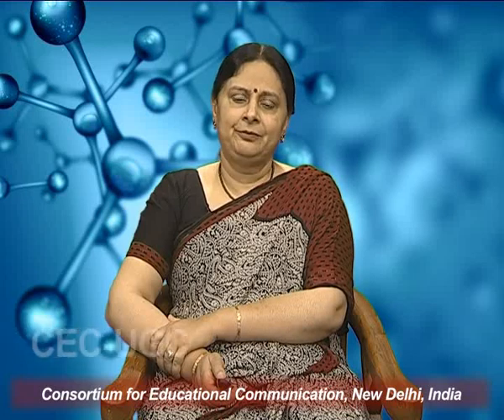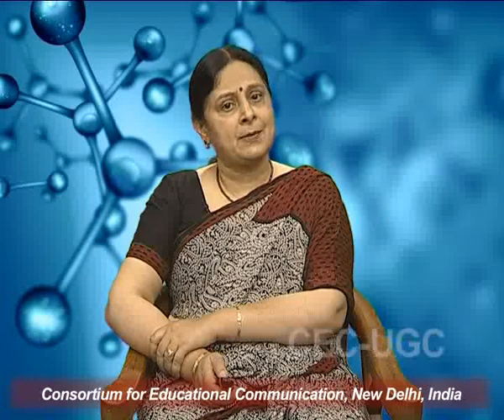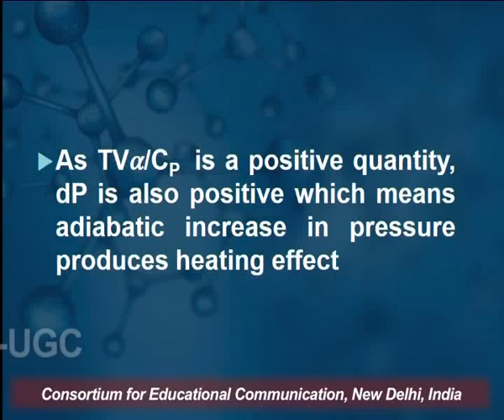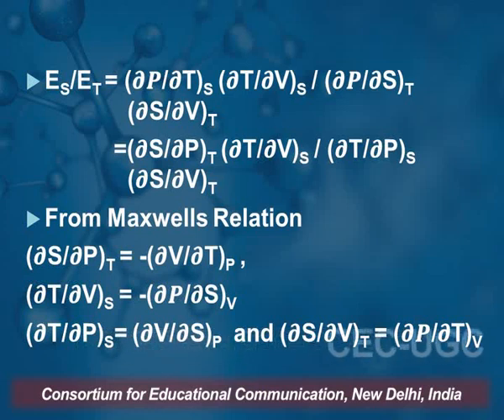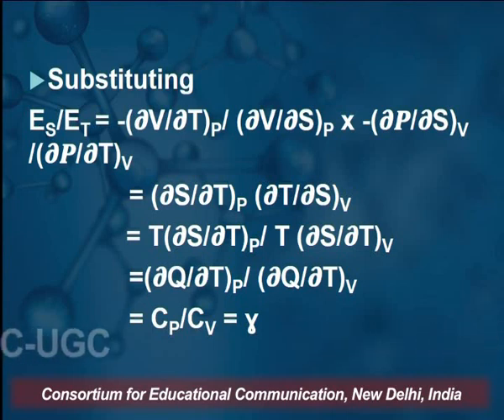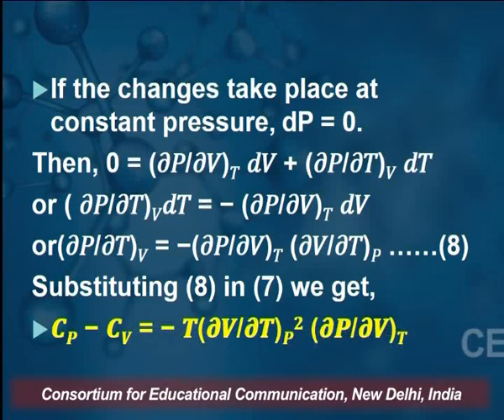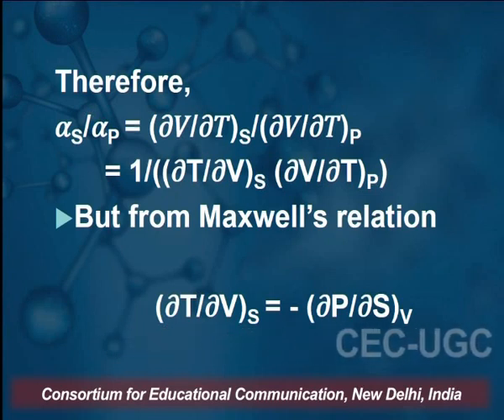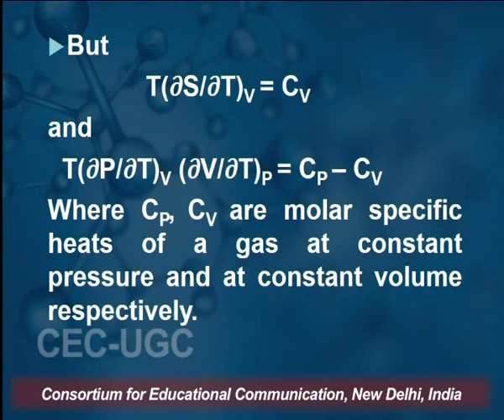Thermodynamics Potentials - V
This Lecture talks about Thermodynamics Potentials - V.